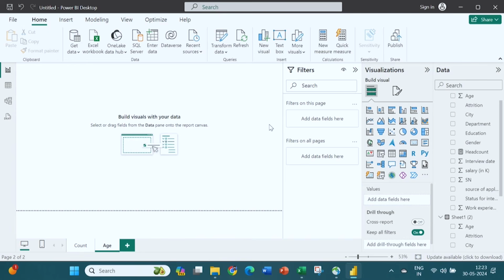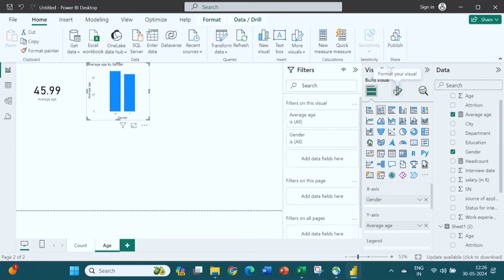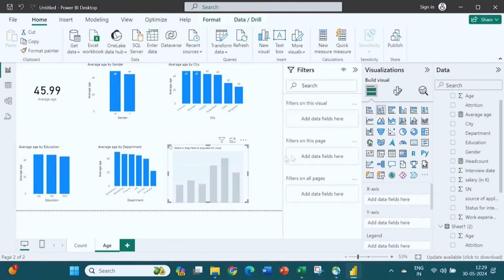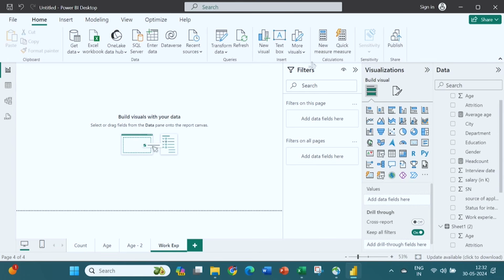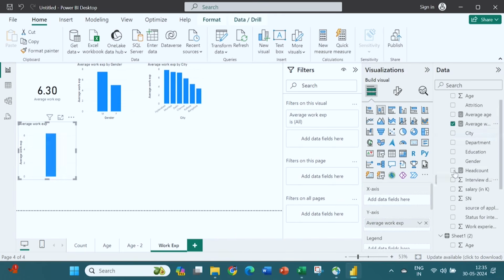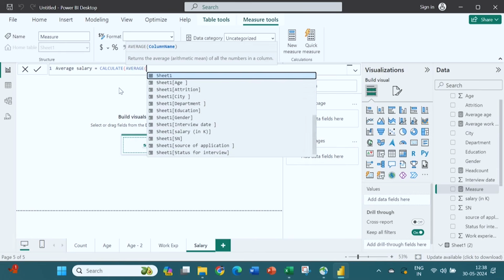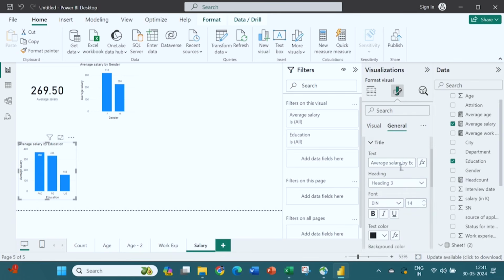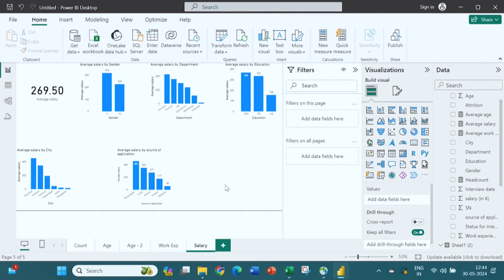Lec 09: Data Visualization Power BI – 2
This lecture continues with advanced data visualization techniques in Power BI